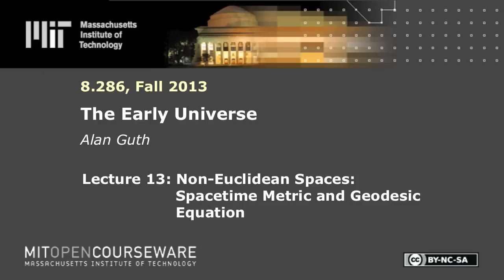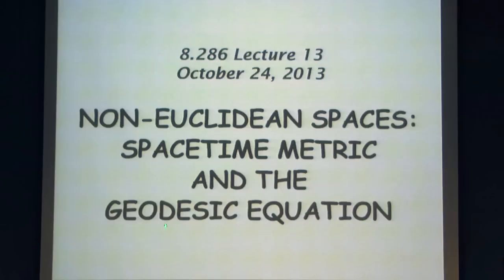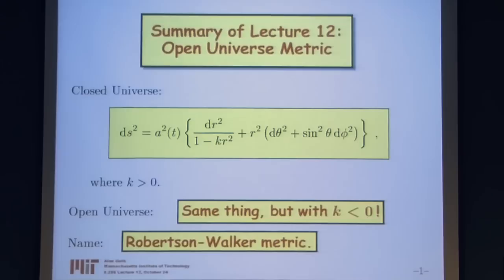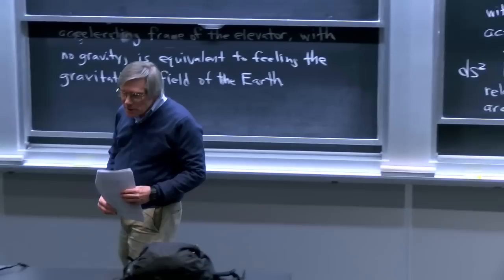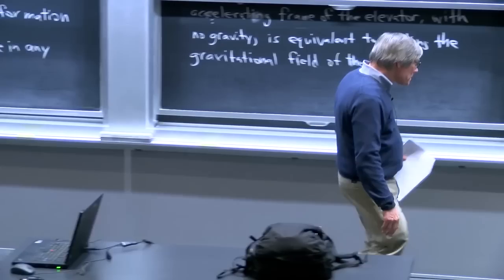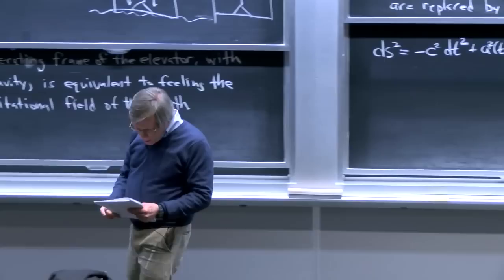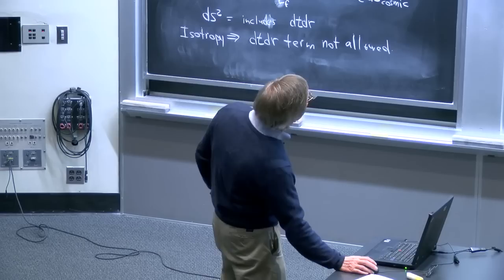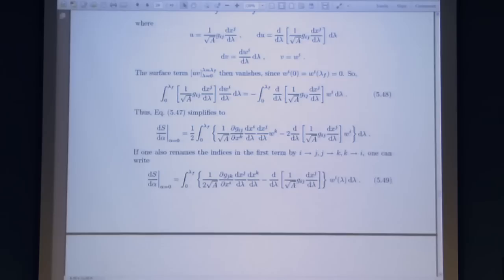13. Non-Euclidean Spaces: Spacetime Metric and Geodesic Equation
MIT 8.286 The Early Universe, Fall 2013
Instructor: Alan Guth

In this lecture, the professor reviewed open universe metric; discussed the differences between open universe and closed universe; and talked about spacetime metric.